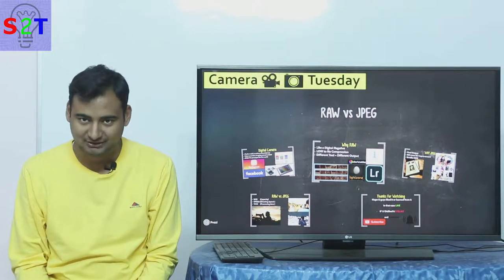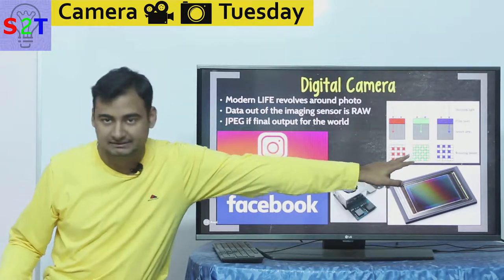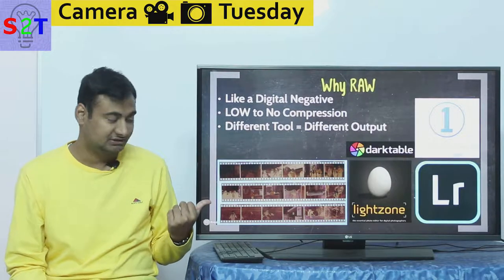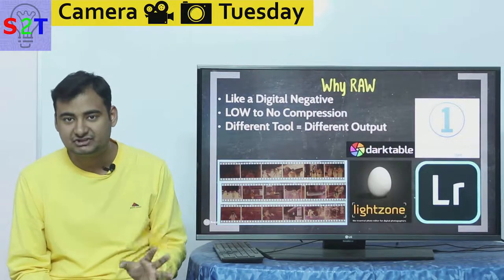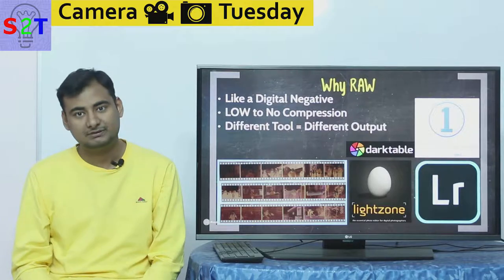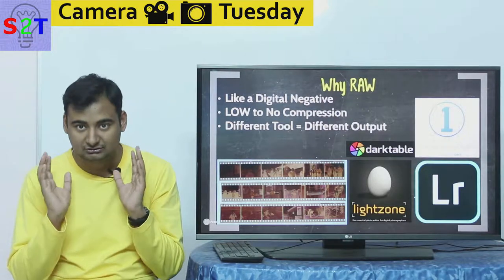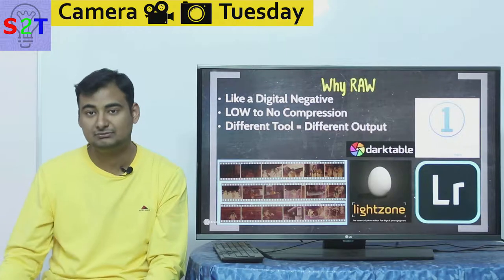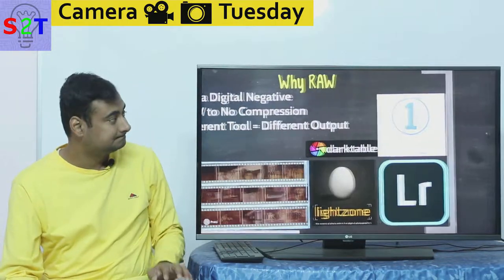Camera Tuesday Ep21 (RAW vs JPEG)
In this ep we will look at age old question of RAW vs JEPG
How photo have became a part of our current life
What & Why is RAW
What & Why is JPEG
how to know the trade of each